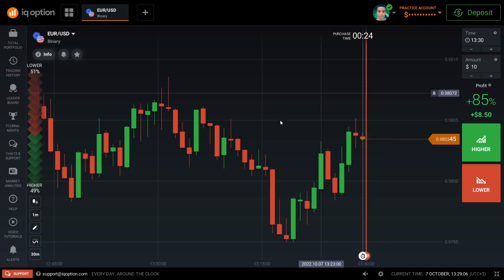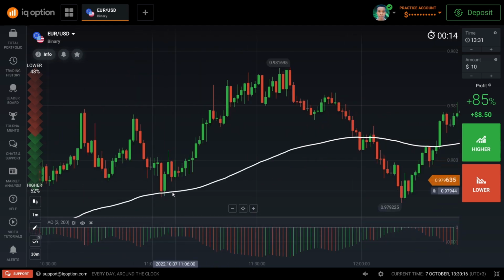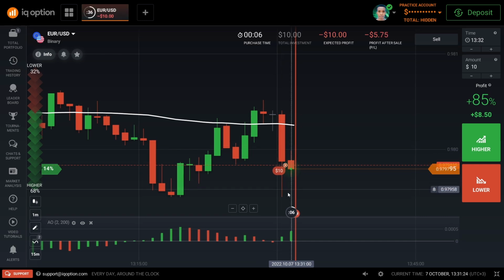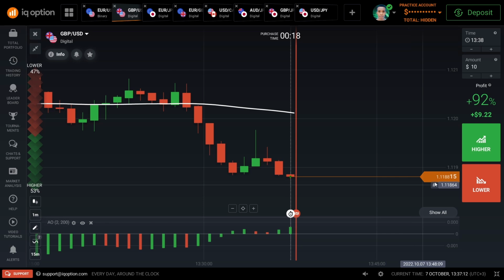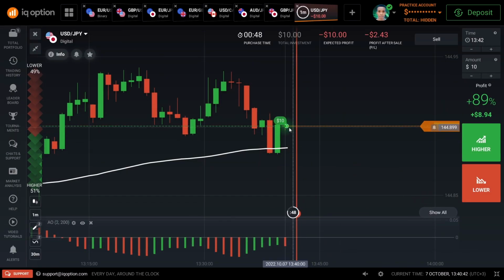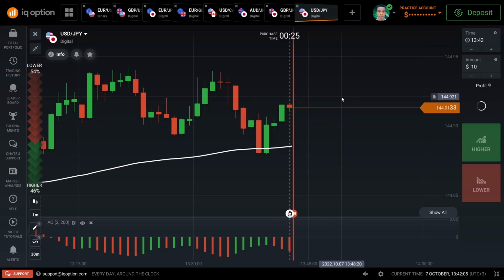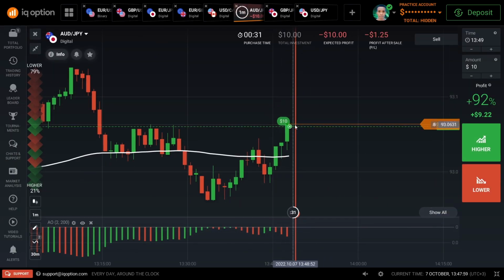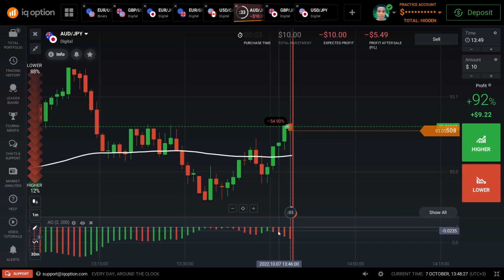Best IQ Option Strategy | 1 Minute | Binary Options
Hello, today I want to show you IQ Option 99% Winnings Strategy. This IQ Option Strategy work for both OTC and Normal market well. And that strategy is combination of two different indicators that I link together and create a single combination.

My friends, remember that your trading account is only yours, and do not write me about being your account manager. This is forbidden!